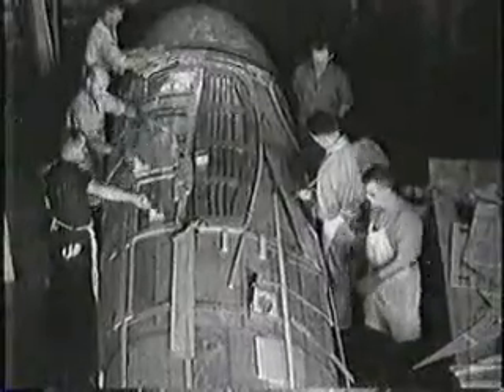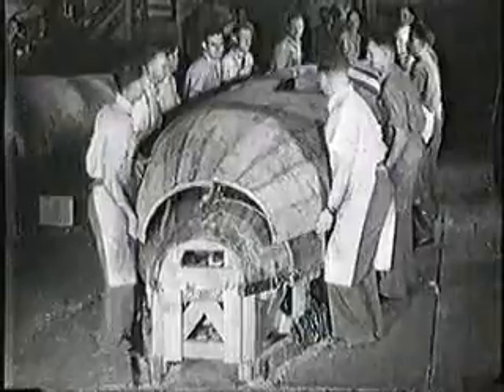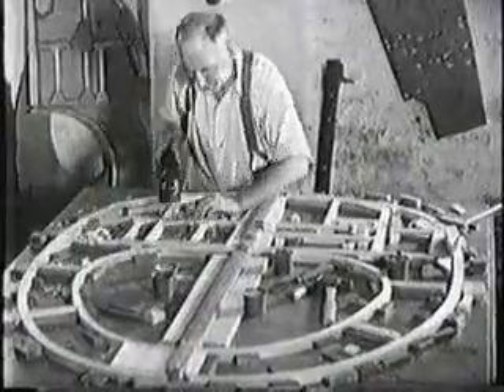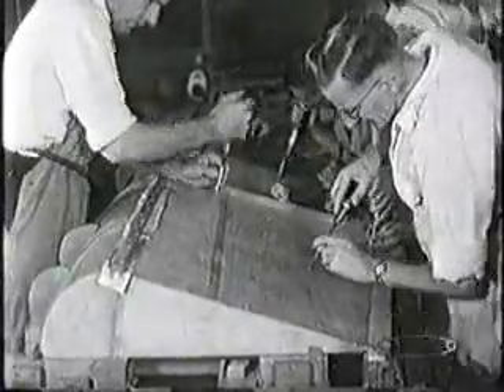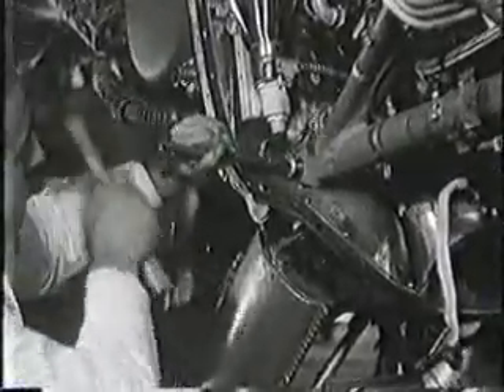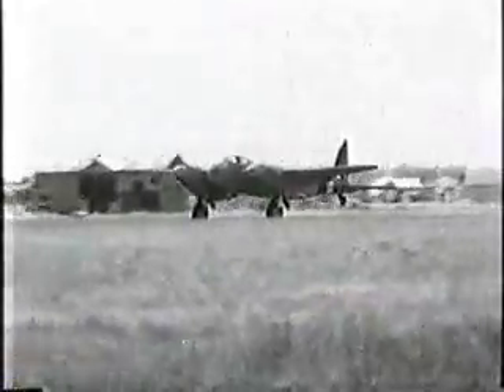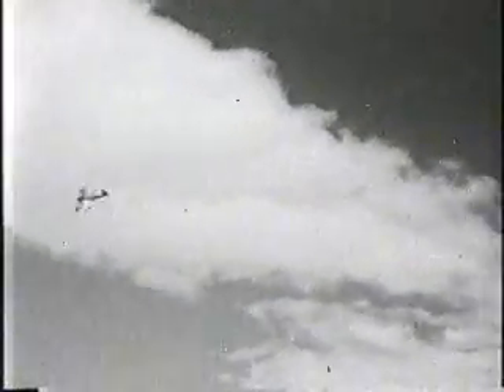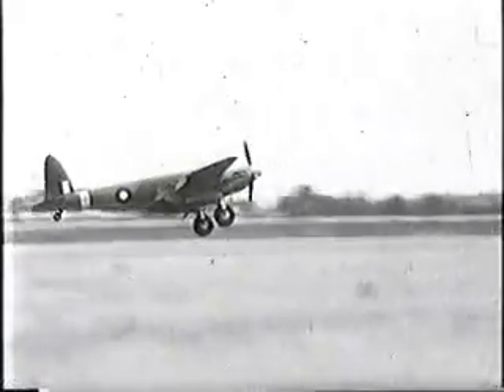MosquitoManufacturing-1944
De Haviland Mosquito manufacturing techniques. The famous Mosquito twin engine fighter being manufactured in Australia as a wood composite airframe.